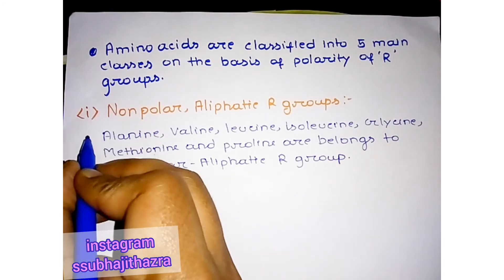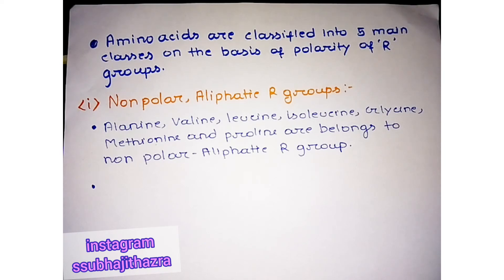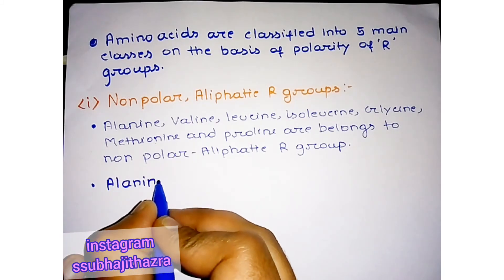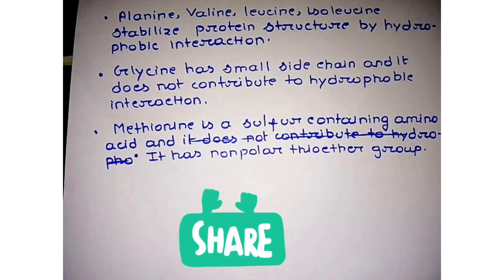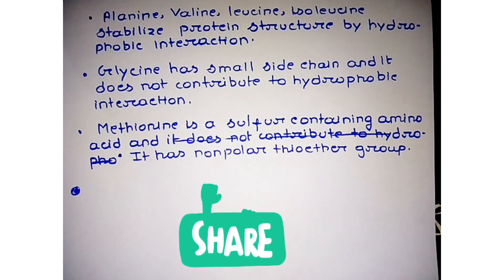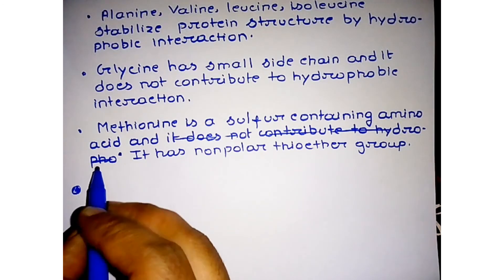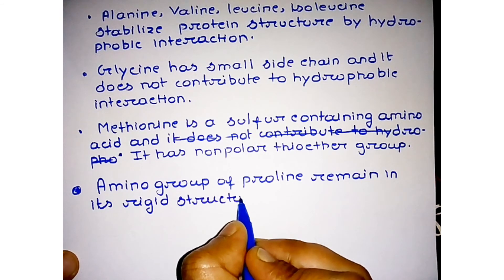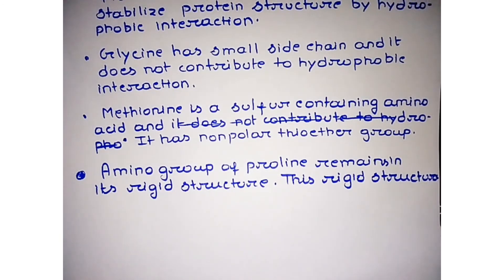Non polar aliphatic R group | amino acid structure | amino acids | biochemistry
Amino acids are classified into 5 main classes on the basis of polarity of R groups.

i)Non polar,Aliphatic R groups:

Alanine ,valine,leucine,isoleucine,glycine,methionine and proline are belongs to non polar ,Aliphatic R group.

Alanine,valine,leucine,isoleucine stabilizes protein structure by hydrophobic interaction.

Glycine has small side chain and it does not contribute to hydrophobic interaction.

Methionine is sulfur containing amino acid .It has non polar thioether group.

Amino group of proline remain in its rigid structure .This rigid structure reduces structural flexibility of polypeptide chain that containg proline.